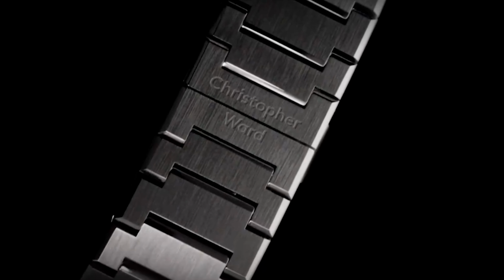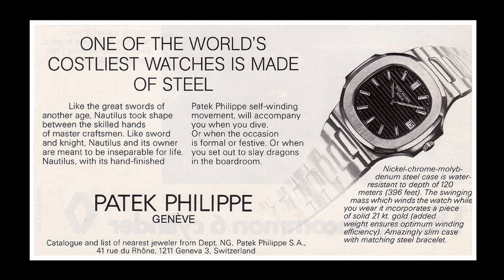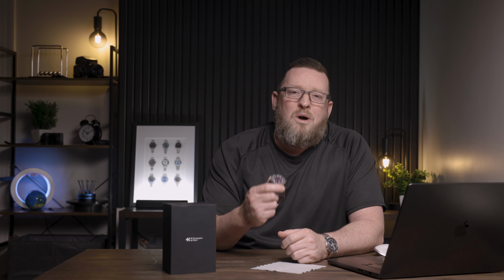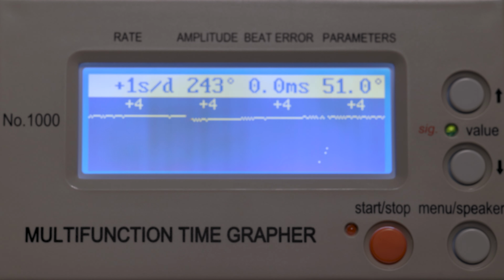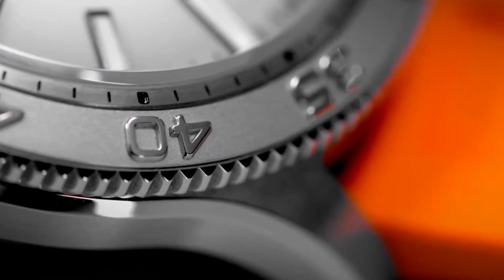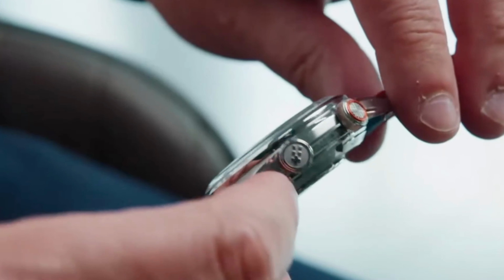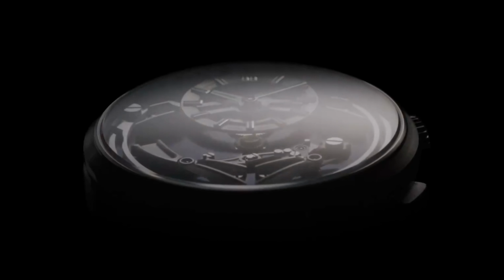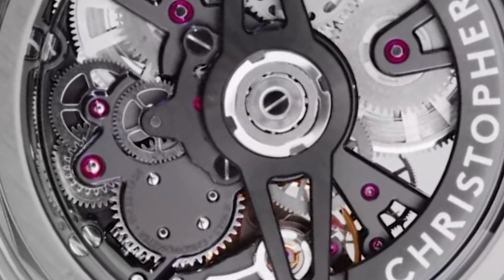Christopher Ward Twelve Titanium, Lightweight Luxury?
Should you add a CW to you collection?
In today’s video, I’m diving into the stunning Christopher Ward Twelve Titanium (CW Twelve TI), a true game-changer in the world of watches. This timepiece combines the modern, angular design of the Twelve collection with the ultra-lightweight durability of grade 2 titanium, making it perfect for those who want comfort without compromising on style.

Join me as I take a closer look at the details that make this watch stand out— from its unique case design inspired by the legendary Gérald Genta, to the reliable Sellita SW300 COSC Certified Movement. I explore the history of Christopher Ward all in the context of what makes the brand one of the best value-driven watch companies in the industry today.

I take a look to see if CW Twelve is a Must-Have for Any Watch Collection
If you’re a fan of lightweight watches or just appreciate a beautifully designed, high-performance timepiece, this is one you won’t want to miss!

Bergeon Spring Bar Tool
Soft Gel Watch Case Casing Cushion
Bergeon Watch Bracelet Support Tool Holder
10 pcs Precision Watch Screwdriver Set
SWANSOFT Timegrapher
10x Foldable Pocket Magnifier Loupe
UV Black Light Flashlight
Starter Watch Repair Kit

Canon EOS R5 C Mirrorless Camera
Canon EOS R6
Canon RF24-70mm F2.8
Canon RF100mm F2.8 L Macro
Godox SL60IID LED Video Light
Godox softbox
GODOX Softbox Lantern
SanDisk 2TB Extreme Portable SSD
Shure MV7+ Podcast Dynamic Microphone
MacBook Pro